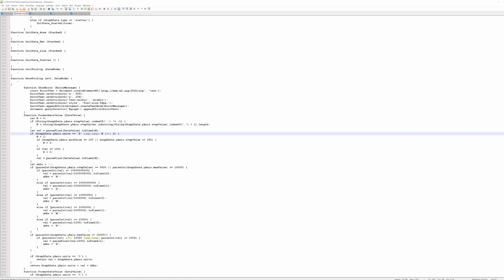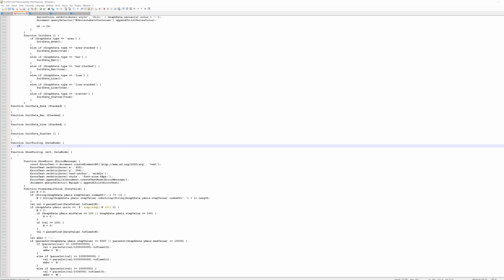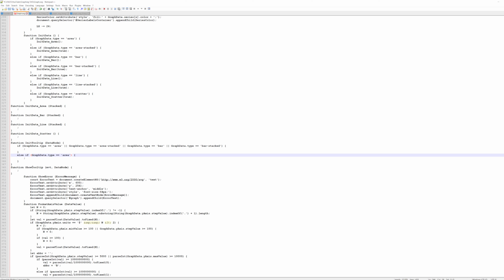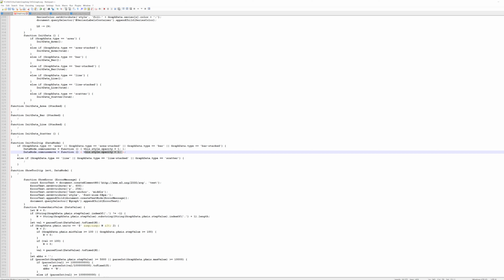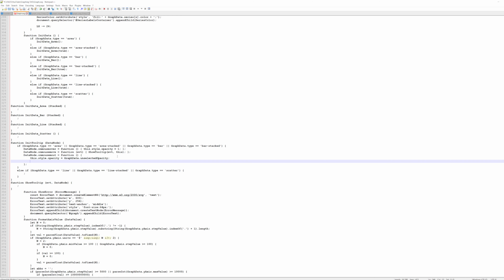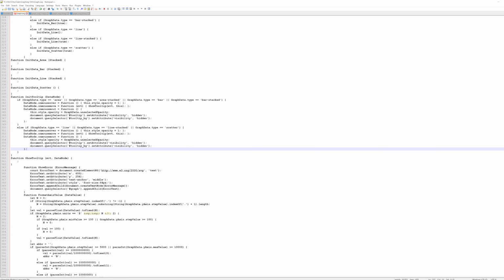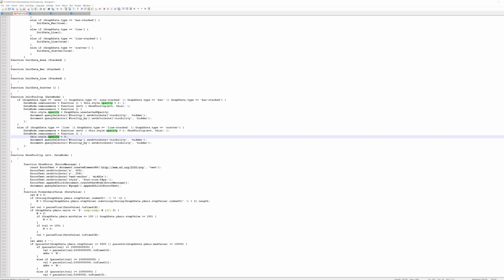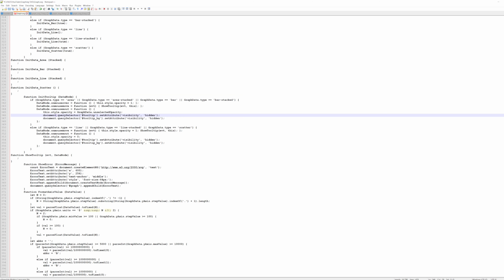Event Listeners for Tooltips in a Graphing SVG (code only): Area, Bar, Line, Scatter, Stacked-Bar